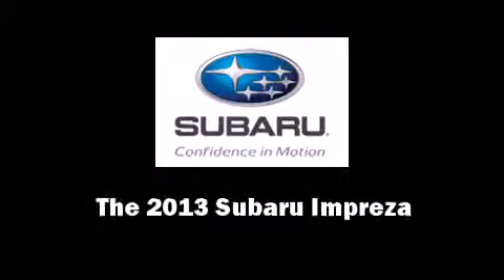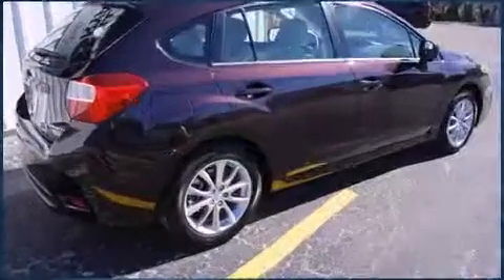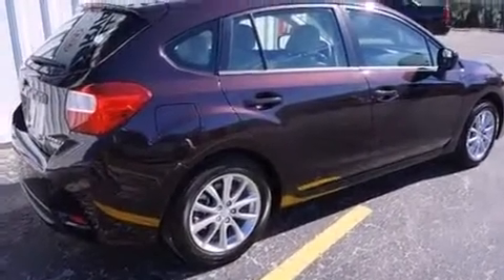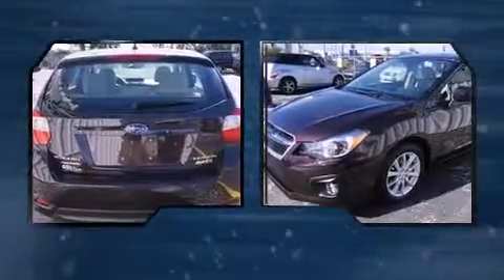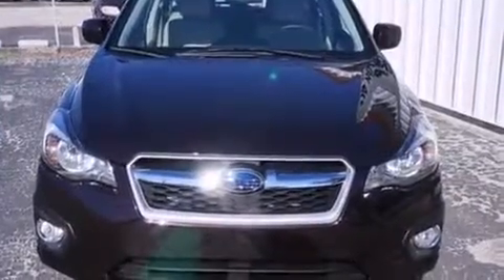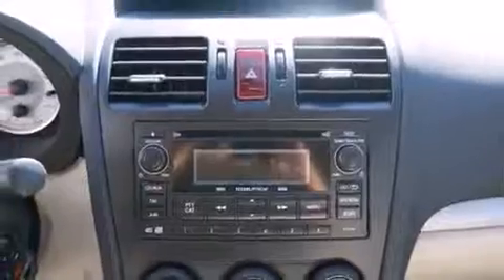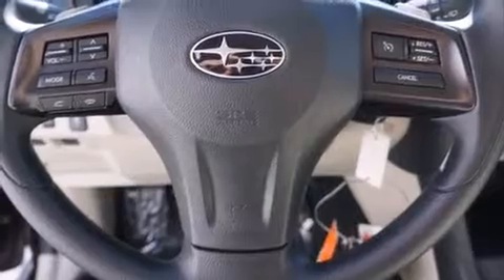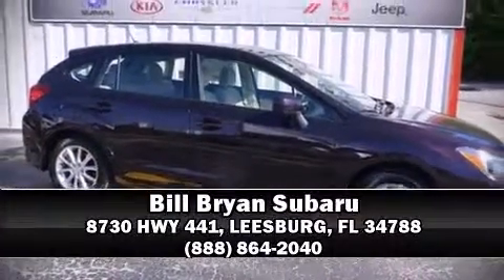2013 Subaru Impreza 2.0i Premium in LEESBURG, FL 34788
Come test drive this 2013 Subaru Impreza. This 4 door, 5 passenger hatchback is ready to drive off the showroom floor! All of the premium features expected of a Subaru are offered, including: a rear window wiper, a tachometer, a trip computer, an outside temperature display, power windows, cruise control, and a split folding rear seat. Storage solutions are integrated throughout the interior, demonstrating thoughtful attention to detail. Passenger security is always assured thanks to various safety features, such as: dual front impact airbags, front SIDE impact airbags, traction control, brake assist, a security system, and 4 wheel disc brakes with ABS. Sophisticated all wheel drive assures superb handling in any weather condition. Our experienced sales staff is eager to share its knowledge and enthusiasm with you. They'll work with you to find the right vehicle at a price you can afford. Stop by our dealership or give us a call for more information.